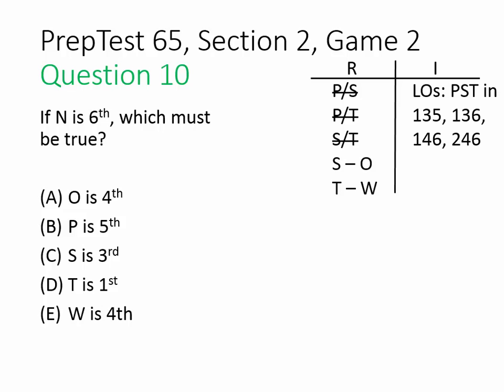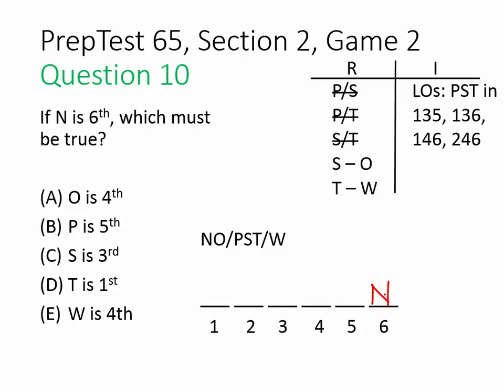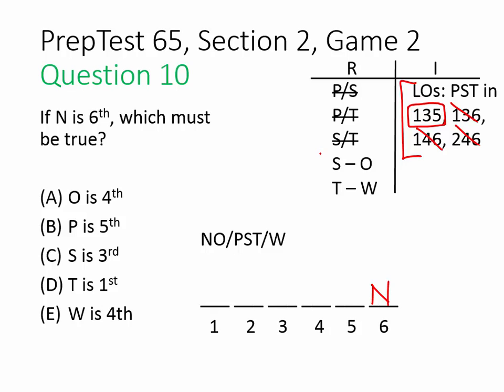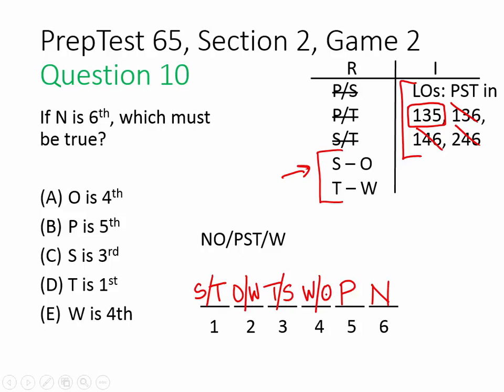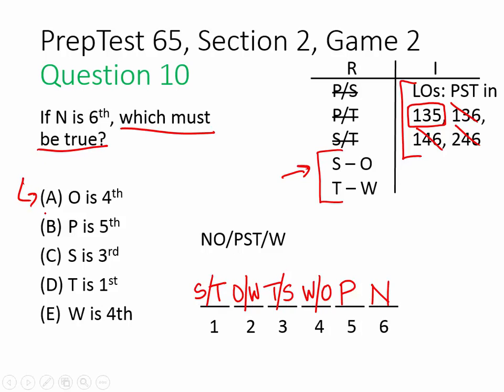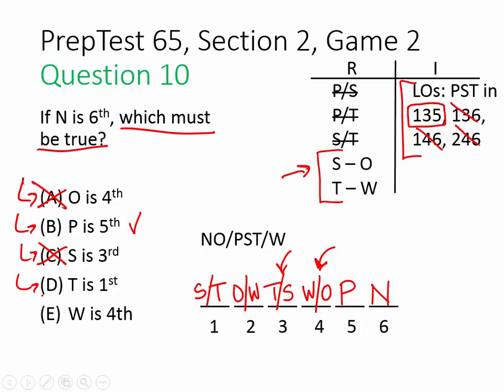LSAT Logic Games Official PrepTest 65 Game 2 Question 10